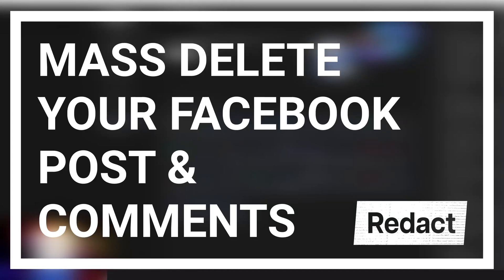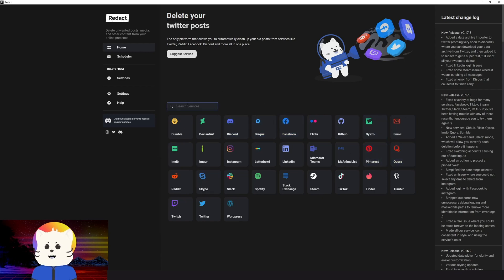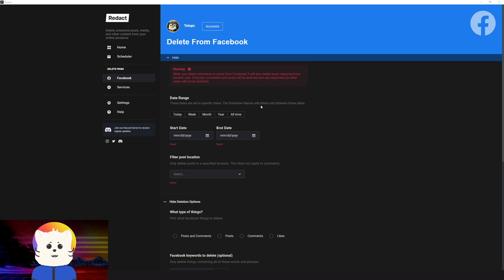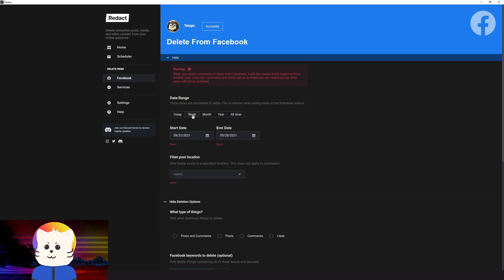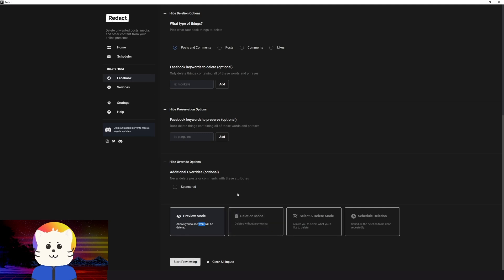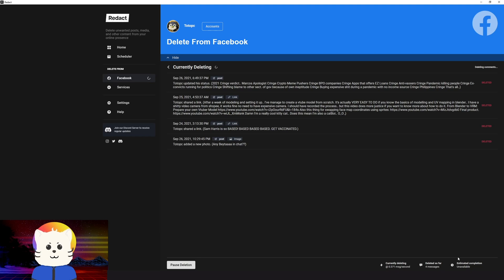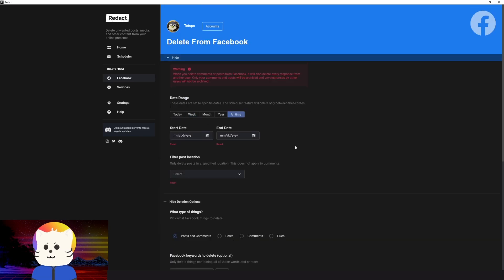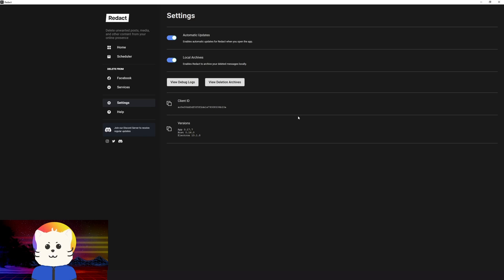How to mass delete your Facebook posts and comments quickly - [Redact.dev Guide]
Ready to find and delete your old Facebook posts and comments that may not be kosher in today's cancel culture society? Our app allows you to automatically search and destroy old content based off keywords, times and dates, and tags.

WHAT IS REDACT
The only platform that allows you to automatically clean up your old posts from services like Twitter, Reddit, Facebook, Discord and more all in one place.

Summary features in Facebook
Redact lets you mass delete Facebook Posts, Comments and Likes. Has a variety of filter options from, filtering the post location to delete, adding keywords to delete, preserving keywords to prevent from deleting, and delete or preserve sponsored post or post containing sponsor tags.

CHAPTERS
0:00 Intro
0:08 Download Redact App
0:30 Finding and logging in Facebook service on the Redact App
1:04 Facebook Form Features
2:13 Start deletion
2:57 Deletion done
3:16 Reviewing How to Mass Delete Facebook Content
3:41 Viewing local logs from deletion
3:50 Outro